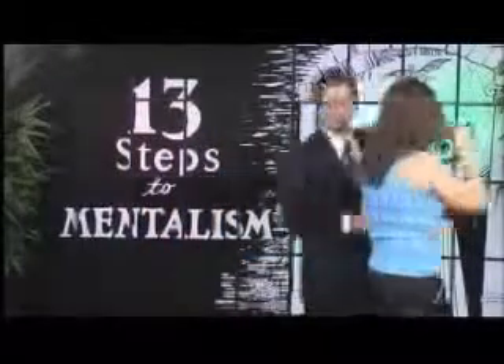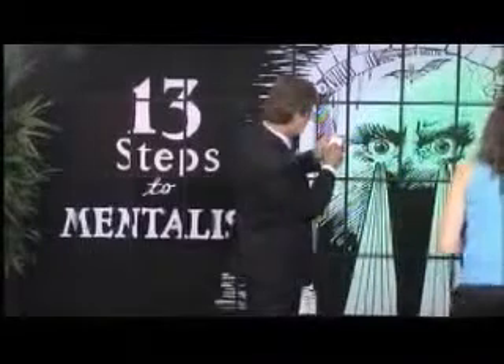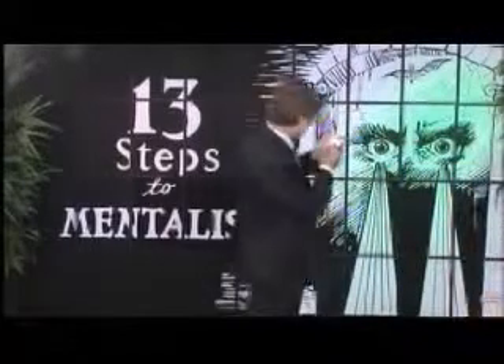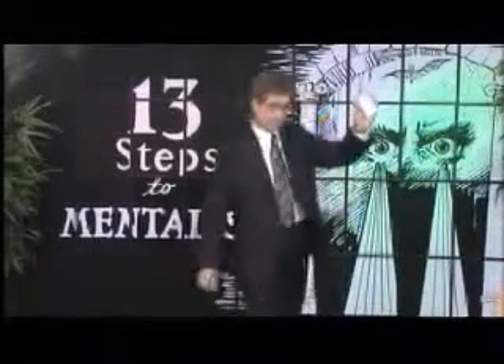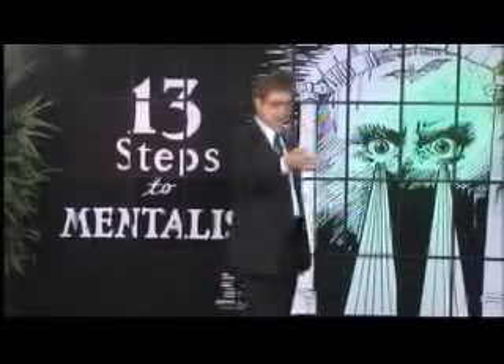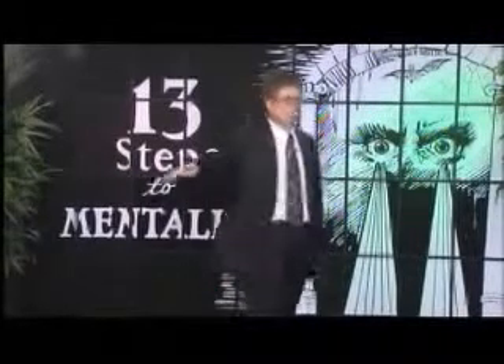Trece escalones del mentalismo (Colección de 6 Dvds) por Richard Osterlind - asdetrebol.com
12 horas de explicación, realización, análisis y discusión del mentalismo.
Idioma Inglés
El          famoso trabajo de Tony Corinda, Los 13 Escalones Del Mentalismo,  es mundialmene considerado como la Biblia del mentalismo. En  estos DVDs, el maestro contemporáneo Richard Osterlind  realiza           dinámicamente los efectos de cada escalón del trabajo  fundacional          de Corinda frente a un público en vivo. Luego, junto con el  coanfitrión          Jim Sisti, profundiza en los principios y conceptos que hacen  que este          material sea tan fuerte y atemporal en el estudio del mentalismo
Disco 1
Introducción           a Los 13 Escalones del Mentalismo de Corinda
Escalón          1 &ndash; Accesorio Swami  Introducción  Debate del Libro  Accesorio Swami - Debate  Un efecto de apertura  Un efecto de escenario  La Predicción de la Diana El Efecto del Periódico de Primera Clase  Cerillas o Cigarrillos  Un Rápido de Cerca  Vivo y Muerto
Escalón          2 - Lápiz, Labio, Sonido  Y Lectura de Músculos  Introducción  El Espectador Telepático  Simplemente Suerte (Impromptu)  La Baraja Fantasma  Sujan Location  Lectura de Músculos - Debate
Disco 2
Escalón          3 &ndash; Mnemotécnica y Sistemas Mentales  Introducción  La Asombrosa Prueba de Memoria  Un Día para Cualquier Fecha  Extracción de Raíces Cúbicas  El Cuadrado Mágico  El Viaje del Caballero  Sistemas Simples con Cartas
Disco 3
Escalón          4 - Predicciones  Introducción  ¿Qué es una Predicción? - Debate  Predicciones, Papeletas, Lápices, y Tarjetas - Debate  Un Millón a Uno  La Prueba de las £75,000  Astronómico  La Tercera Opción  La Profecía  La Predicción Colgante
Escalón          5 &ndash; Ojos Vendados y Rayos X  Introducción  El Acto de la Visión sin Vista  Prueba Improvisada (Sólo representación)  Obra Maestra de Mentalismo (La Predicción del Periódico          de Fogel)
Disco 4
Escalón          6 &ndash; Introducción a las Papeletas  Papeletas - Debate  Centro Roto  El Relicario de Cristal de Jak  Tres Preguntillas  Las Mentes Geniales Piensan Igual
Escalón          7 &ndash; Test del Libro  Introducción  Una Estafa Clásica  Mi Palabra  Una Lección de Mentalismo  El Enlace Perdido  Las Palabras Cruzadas
Disco 5
Escalón 8 &ndash; Telepatía entre Dos Personas  Introducción  Telepatía entre Dos Personas
Escalón          9 &ndash; Trucos Mediumísticos  Introducción  Trucos Mediumísticos  Mano Fría  Zarkamorta II  Pizarras Espiritistas
Escalón          10 &ndash; Trucos con Cartas  Introducción  Memoria Fotográfica  La Increíble Prueba de la Pizarra  Teleprognosis  Aves de una Pluma  Coincidencia Ciega  Dos Mentes  Delante de tus Propios Ojos
Disco 6
Escalón          11 &ndash; El Acto de Preguntas y Respuestas  Introducción  El Acto de Preguntas y Respuestas
Escalón          12 &ndash; Trucos Publicitarios  Introducción  Trucos Publicitarios - Debate
Escalón          13 &ndash; Diálogo y Presentación  Introducción  Diálogo y Presentación - Debate